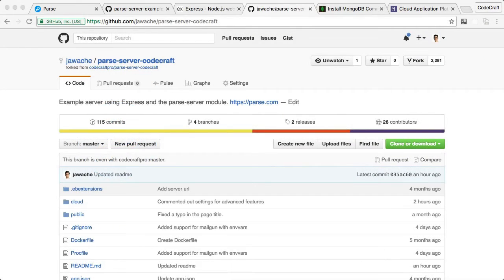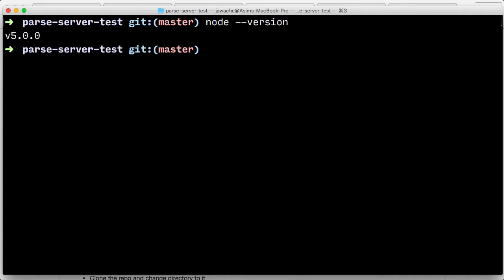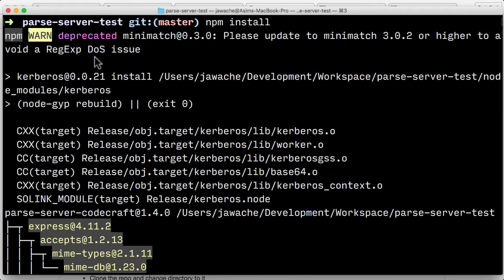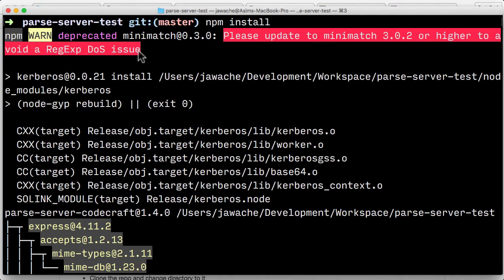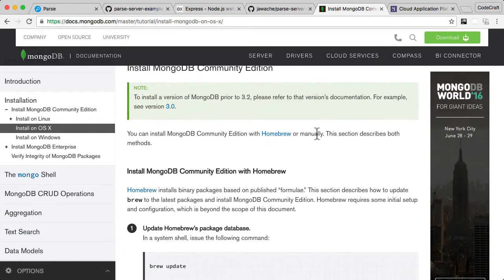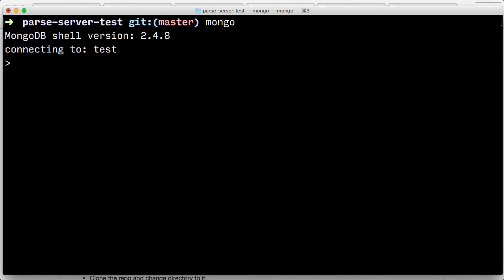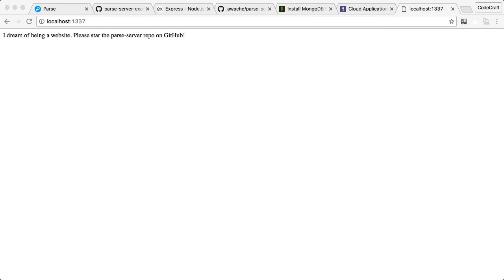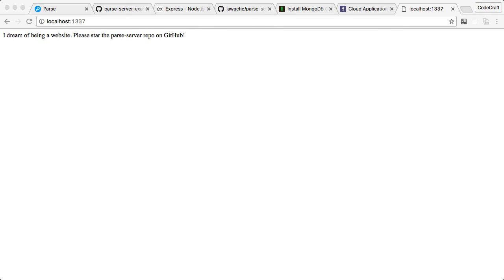EP5 - Parse Server: How to run parse server locally